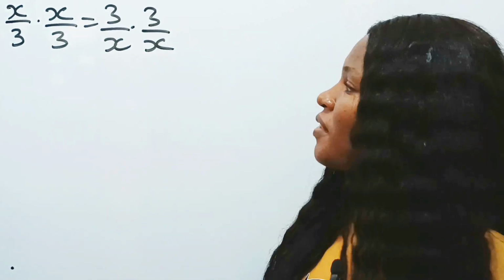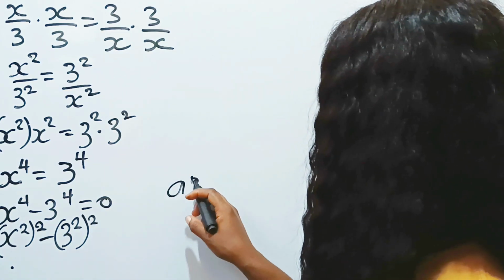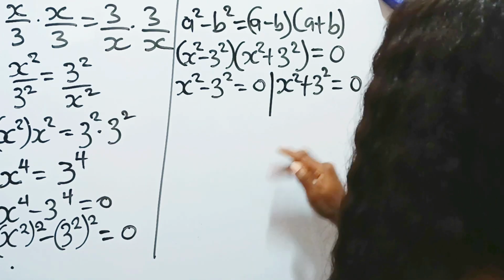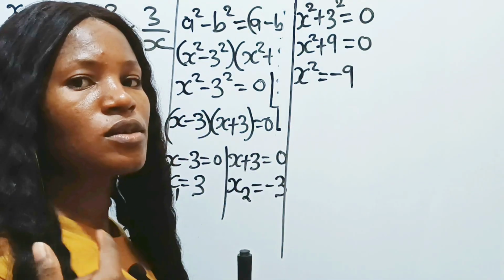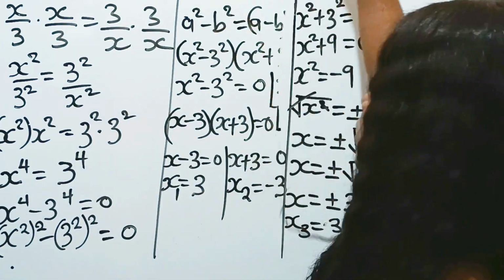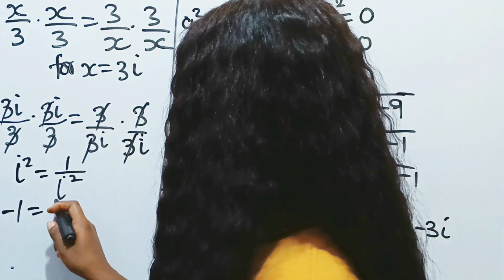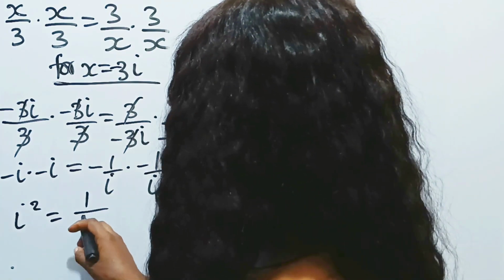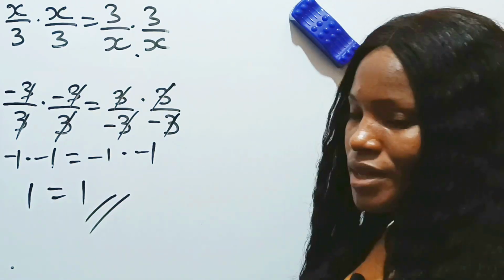A Nice Math Olympiad Algebra Question | Solve for x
In this video, I gave a detailed tutorial on how to simplify this type of math Olympiad algebra problem.